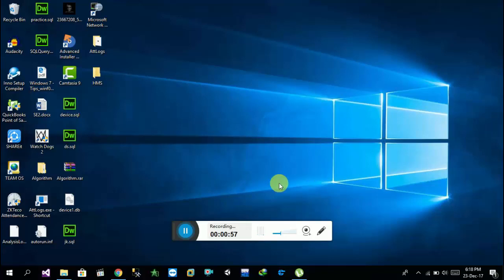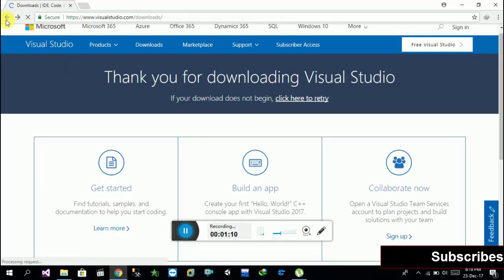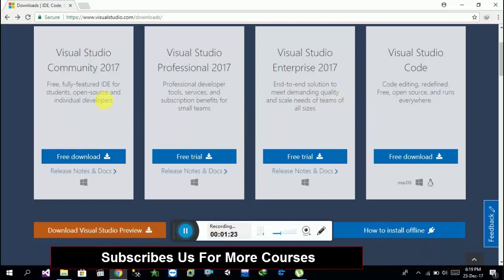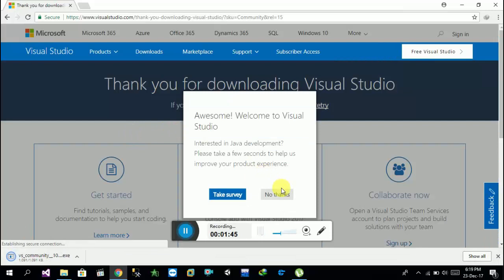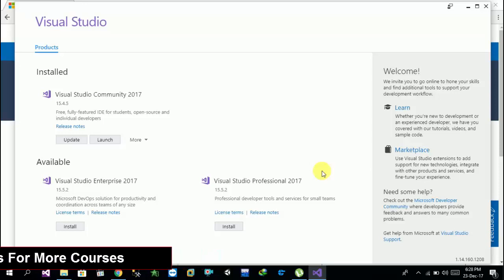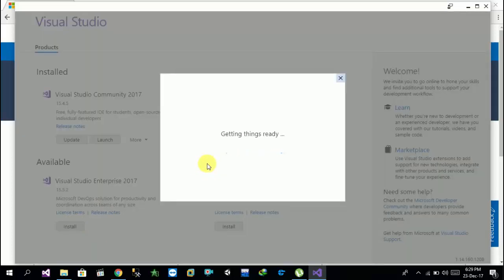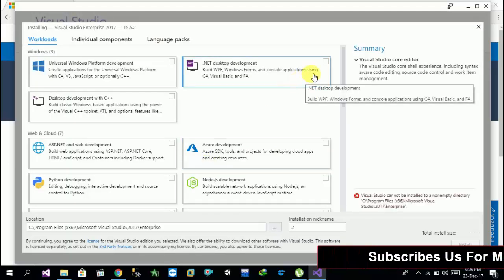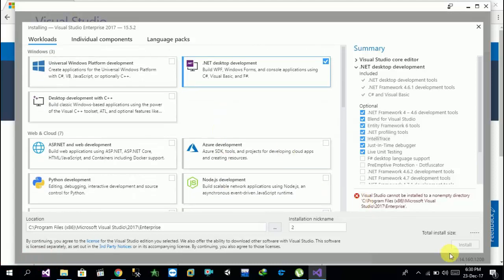Introduction To C# | How To Install Visual Studio 2017 | 01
In this video you can learn how to install visual studio 2017 and start your first lecture of c# in visual studio.